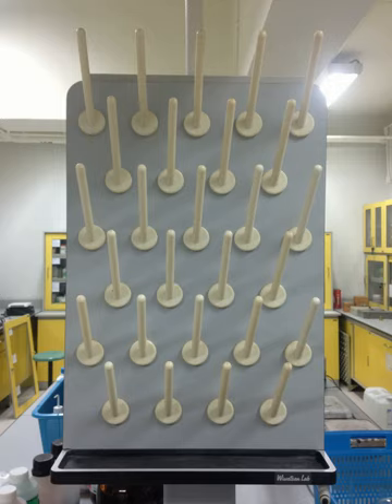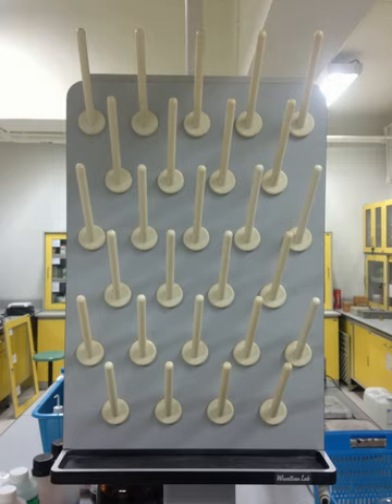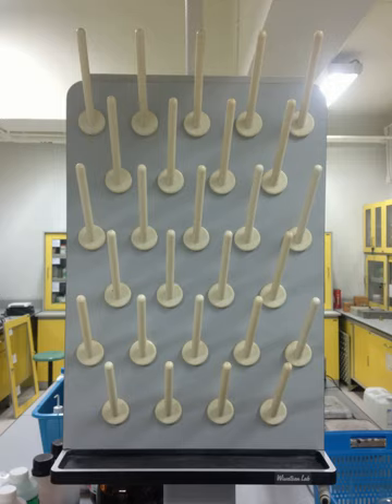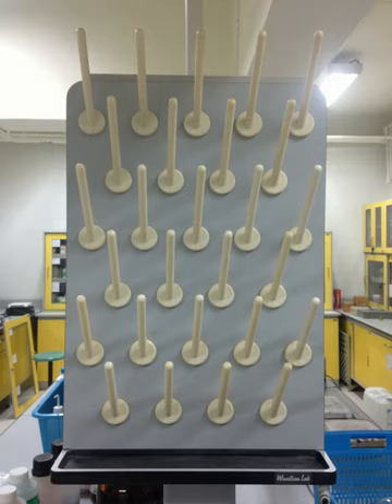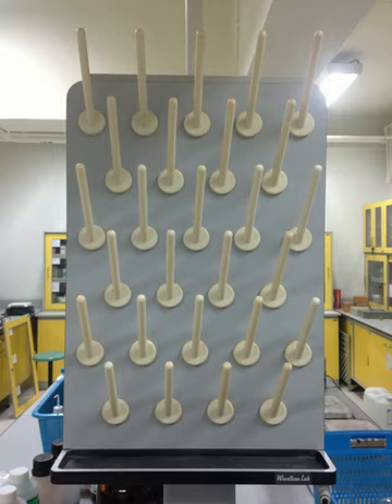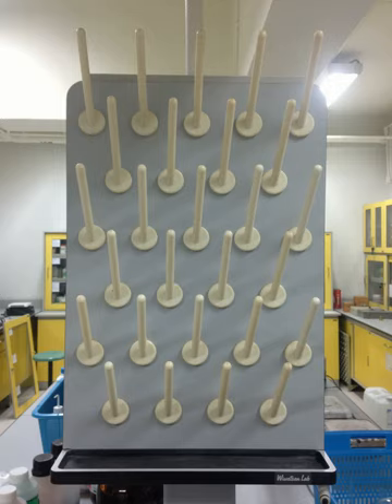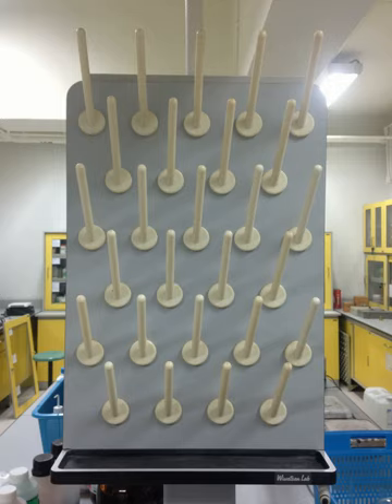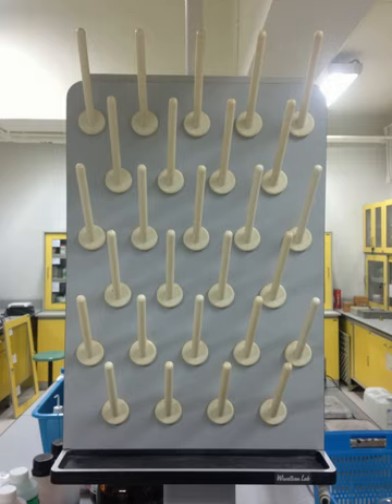Laboratory drying rack | Wikipedia audio article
00:00:46 1 Types
00:03:18 2 Usage

- Socrates

SUMMARY
Laboratory drying rack is a pegboard for hanging and draining glassware in a laboratory. It is available in different varieties and sizes. It can be used for different materials of glassware in the laboratory room such as funnels, pipettes, mixing balls, slides, bottle stoppers, tubing and so on. In addition to that, the pegs on the drying rack are easily removable and replaceable in order to maintain the cleaning of the lab racks to avoid contamination with other apparatus used on the same rack. Any common laboratory needs to have at least two or three drying racks per lab.